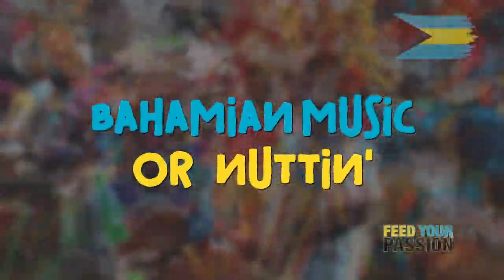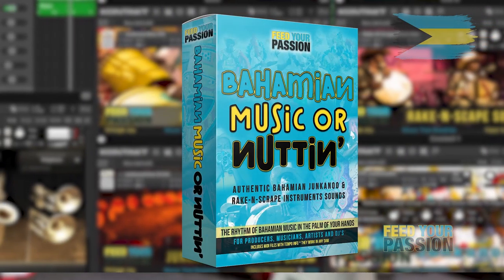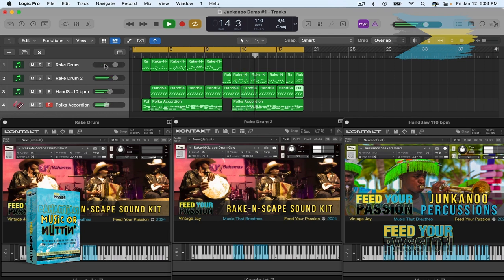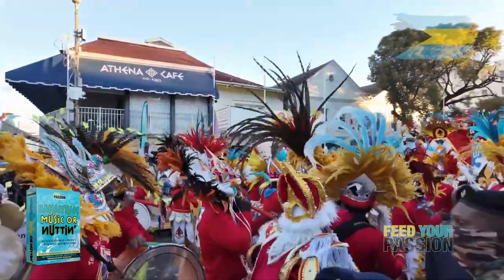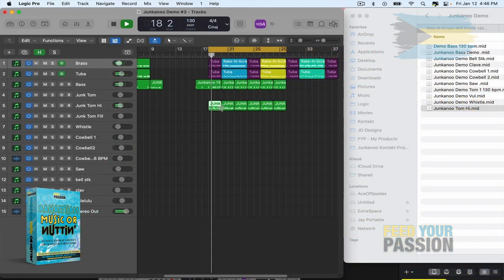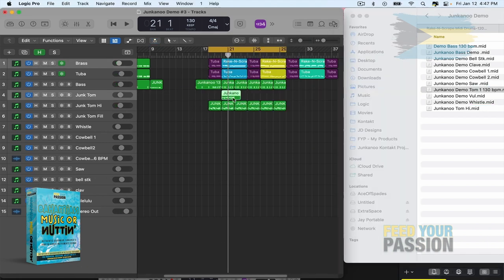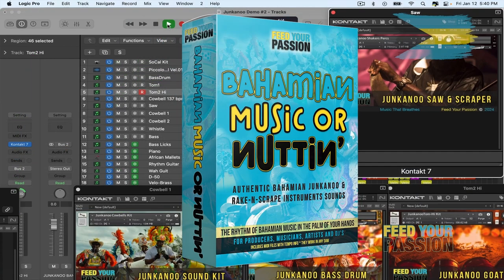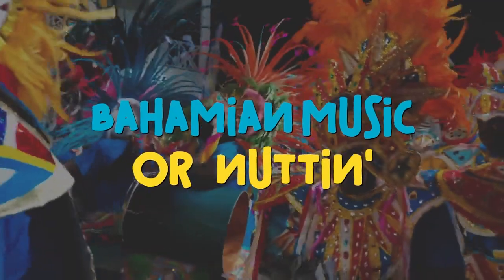Bahamian Music Plugin To Make Junkanoo / Rake-N-Scrape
We are in the works to update to include several formats, tutorial video and more midi files.